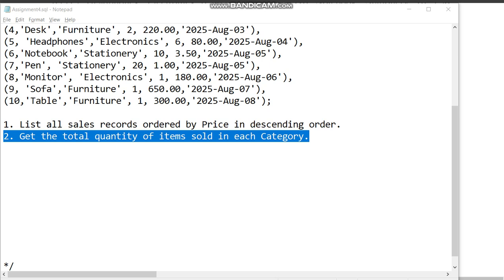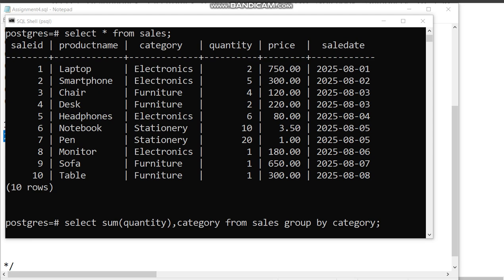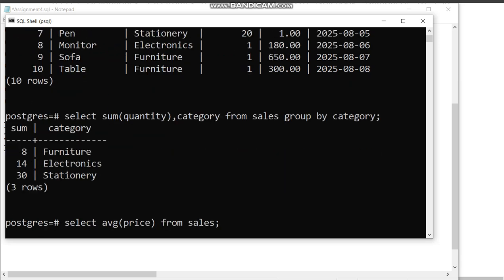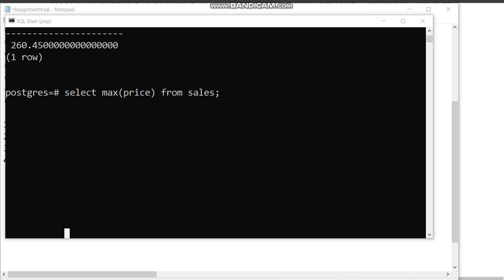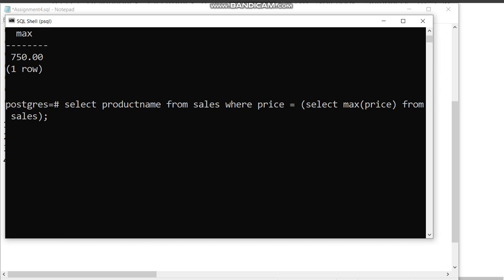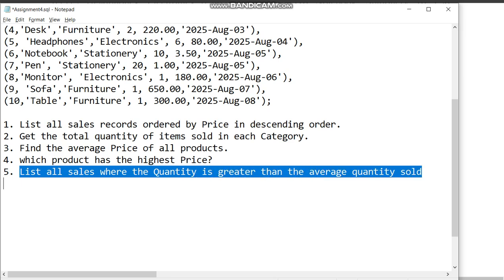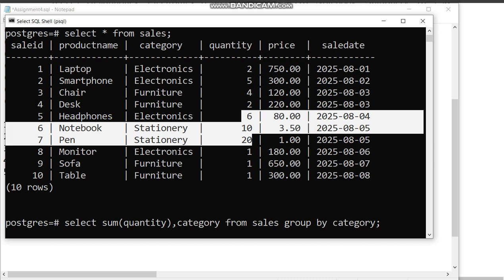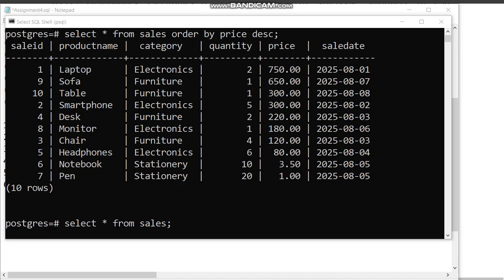dbms practical solution 2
In this video, I have practically explained important DBMS questions and shown how to write SQL queries for them.
This is useful for students, beginners, and anyone preparing for exams or interviews.